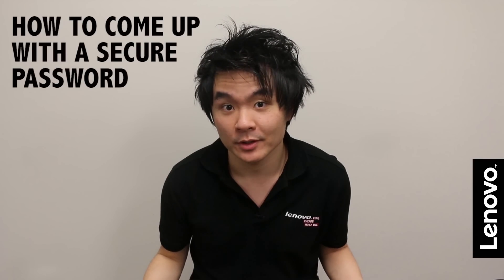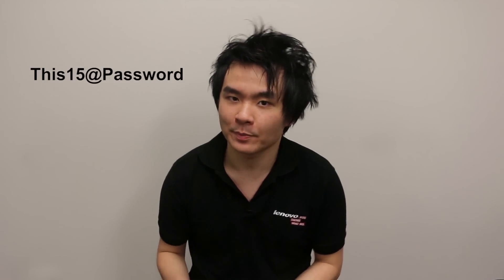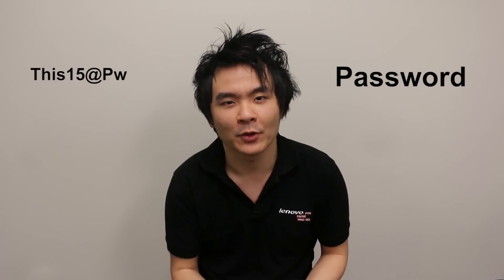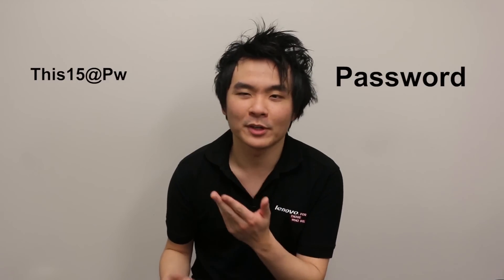How to increase the password strength on your laptop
In this TechTip, Chris give us tips on how to create a secure password.